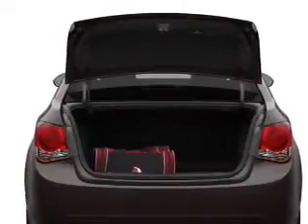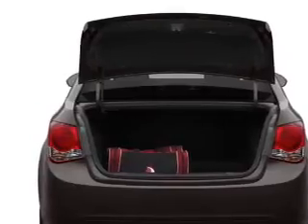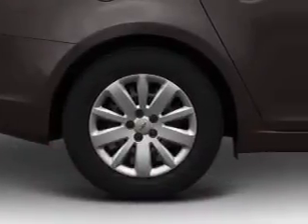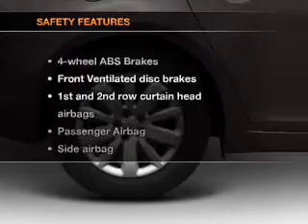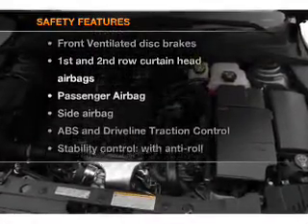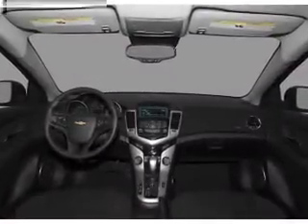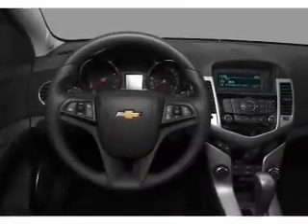2012 Chevrolet Cruze - Chicago IL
Year: 2012
Make: Chevrolet
Model: Cruze
Trim: LS
Engine: 1.8 liter inline 4 cylinder 16 valve
Transmission:
Color: Ice Blue Metallic
Mileage: 4
Address:
6603 South Western